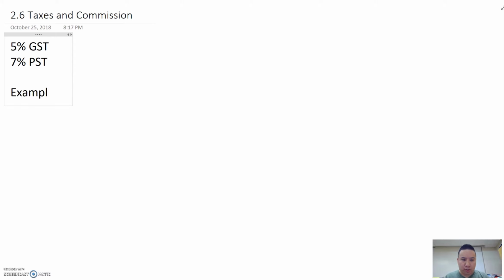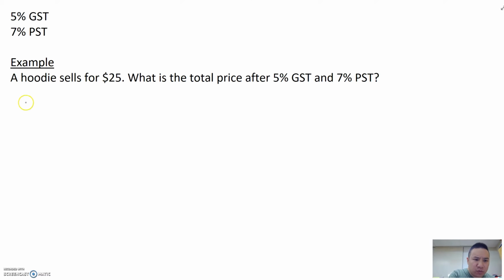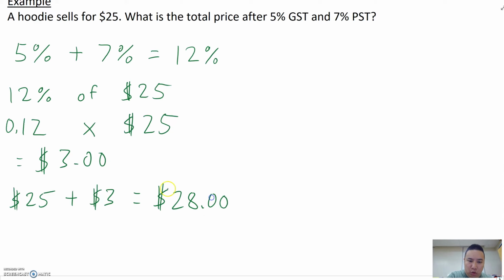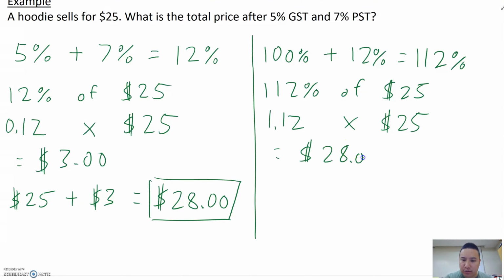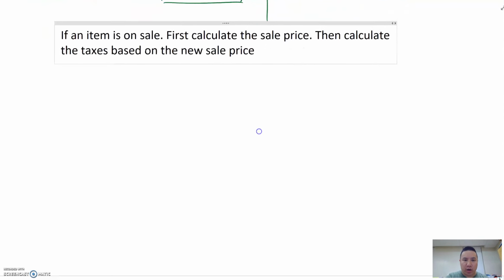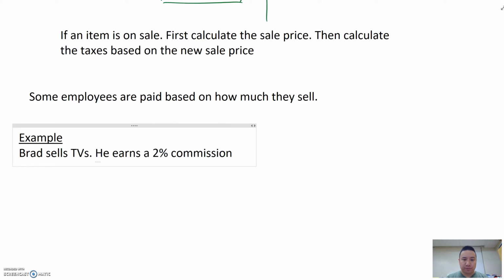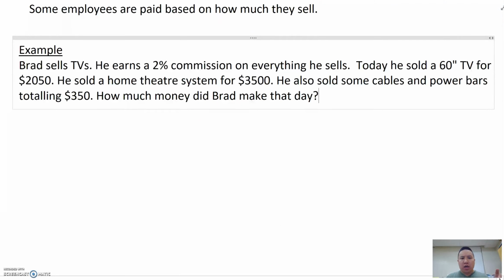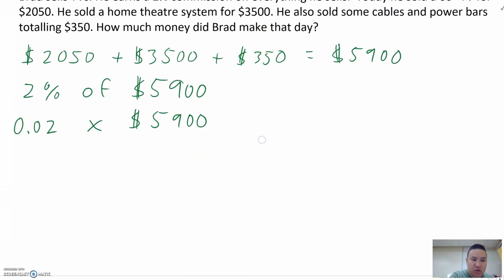Math 89 - Lesson 2.6 - Taxes and Commission